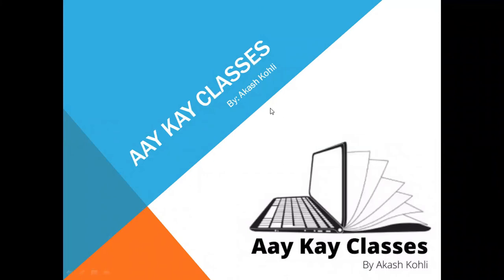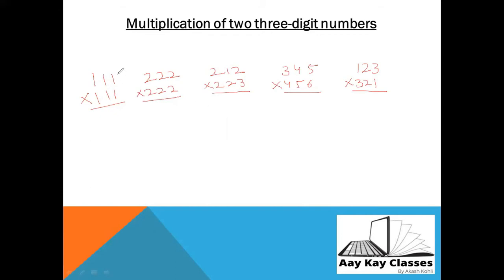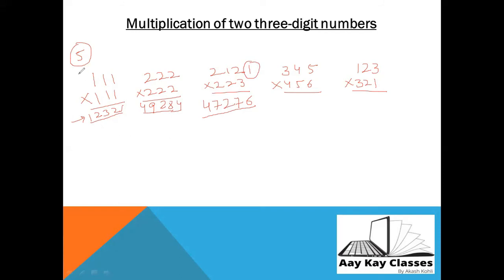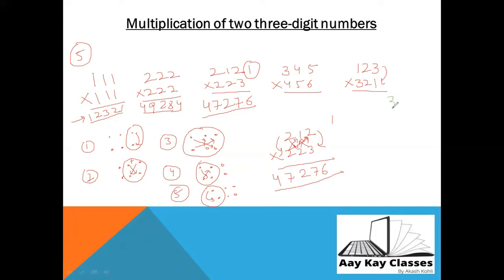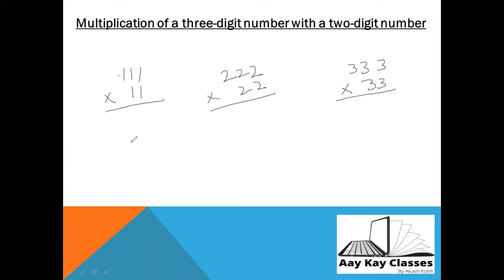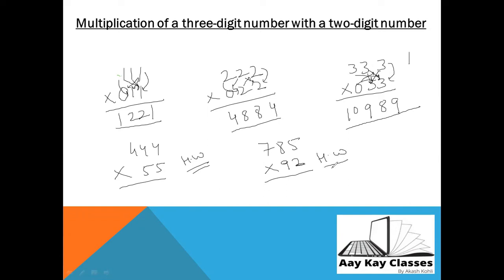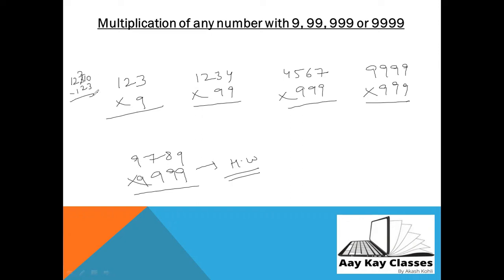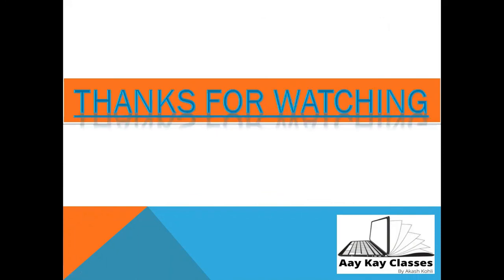Vedic Mathematics- Multiplication of Two Three-digit numbers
In this video you will learn:

1. Multiplication of two three-digit numbers
2. Multiplication of a three digit number with two digit number
3. Multiplication of any number with 9, 99, 999 or 9999

Please Watch my first video to learn more about the cross method which I am using in this video.

Happy Learning!!!